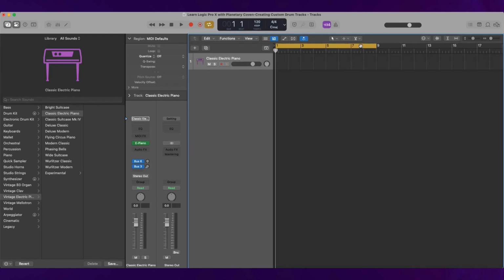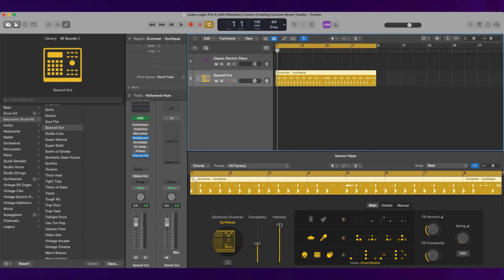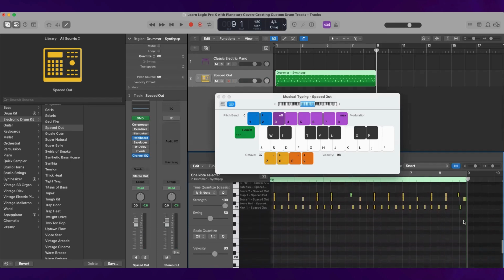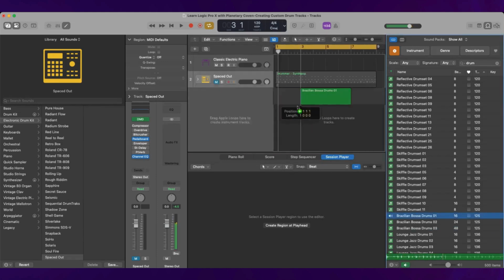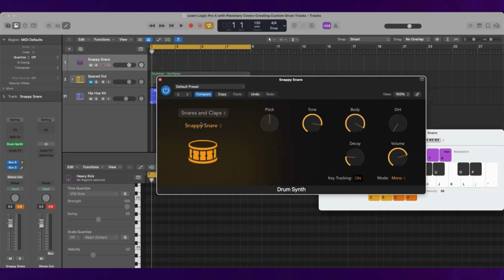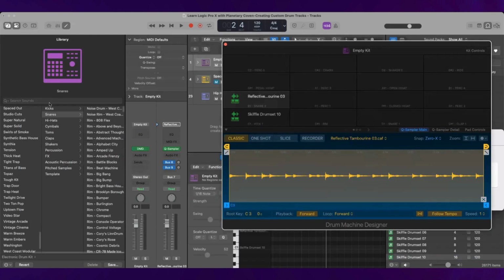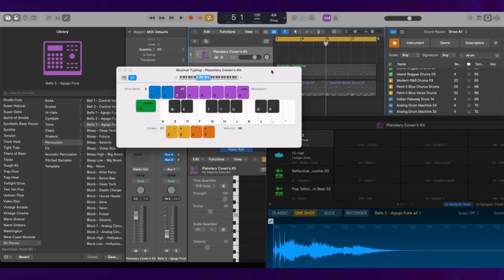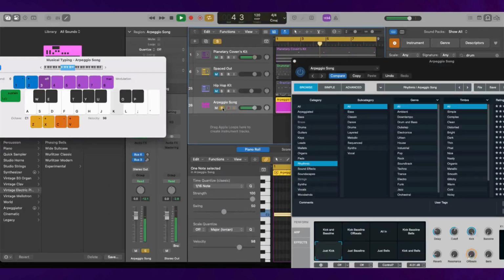Learn Logic Pro X with Planetary Coven Creating Custom Drum Tracks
✨🎶 Creating Custom Drum Tracks 🎶✨

🌟 Follow along as Kelly from Planetary Coven talks you through ways to customize:
       ✨ Drum Session Player Track
       ✨ Apple Loop Library
       ✨Drum Synths, Drum Machine and Drum Kit Designers

✨🎶 Next Up on Learn Logic Pro X with Planetary Coven: We'll explore ways to create a kaleidoscopic sound palette with Logic’s Alchemy Synth!

Intro/Outro Music by Planetary Coven